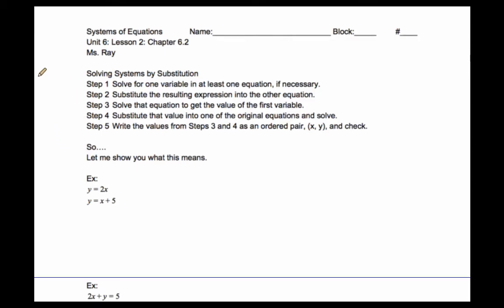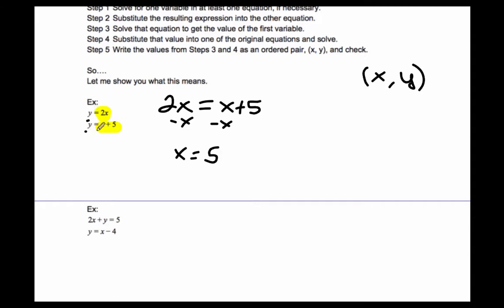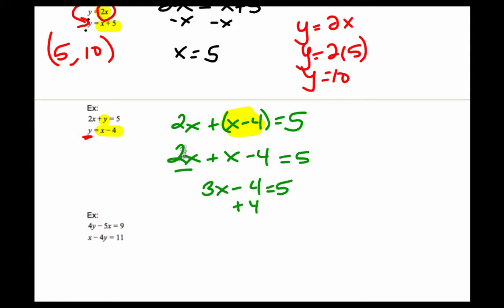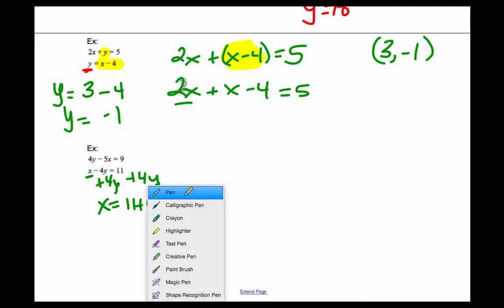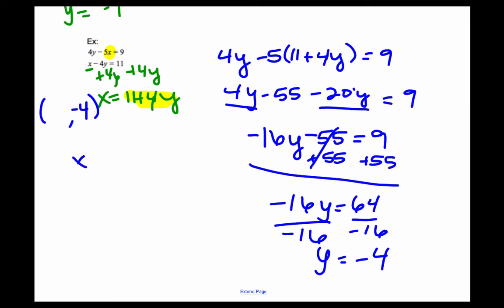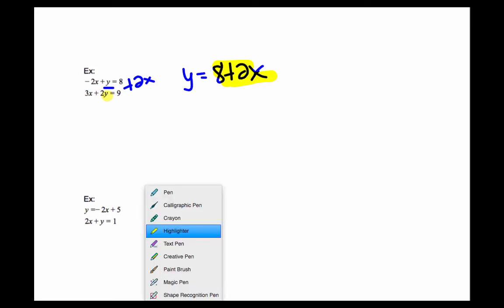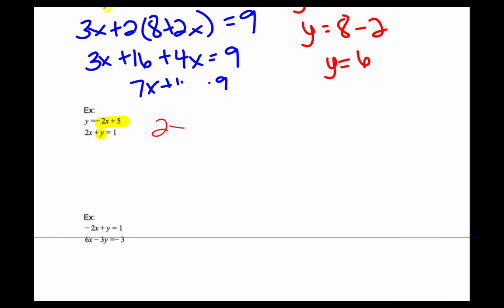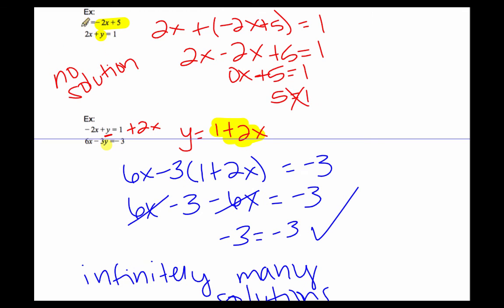unit 6 lesson 2 - systems by substituting